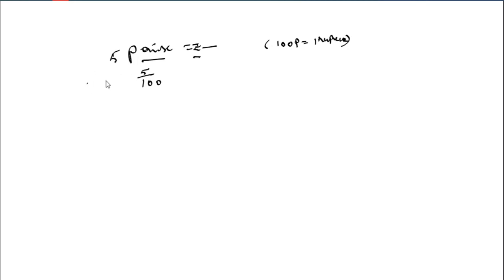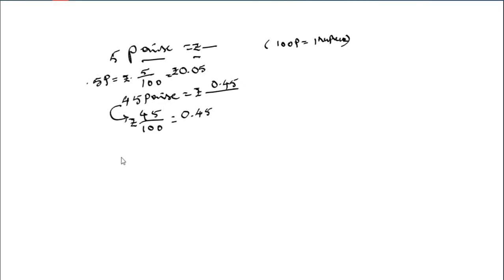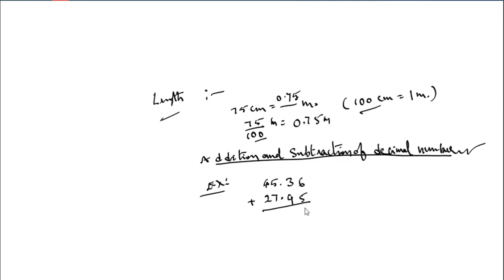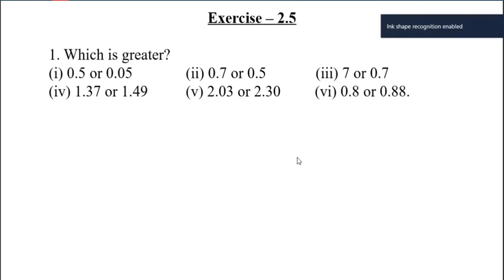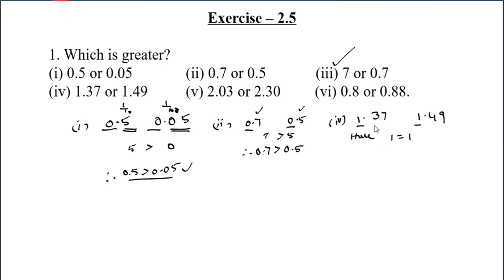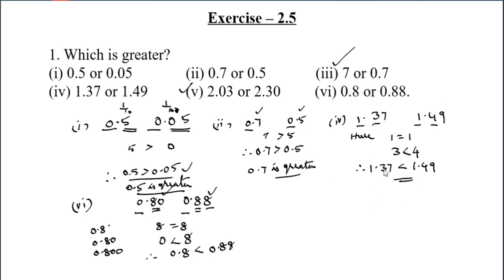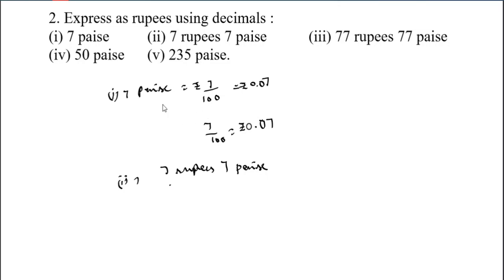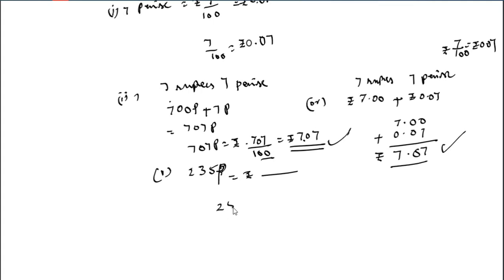7th Mathematics 2 13